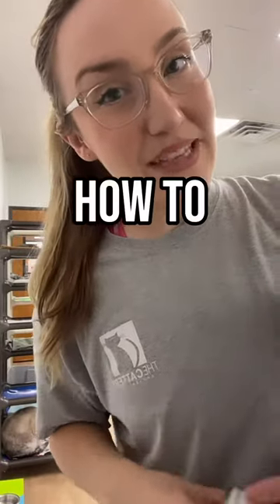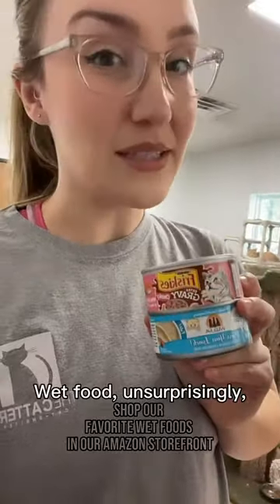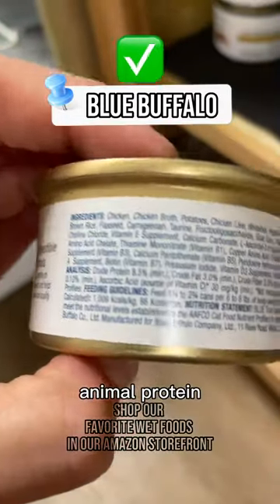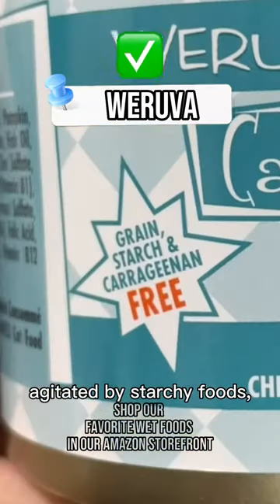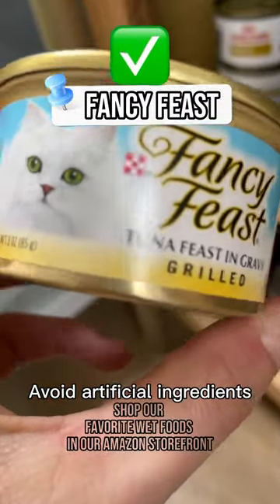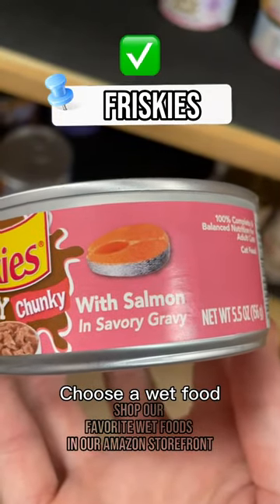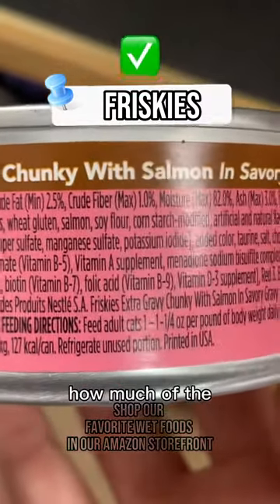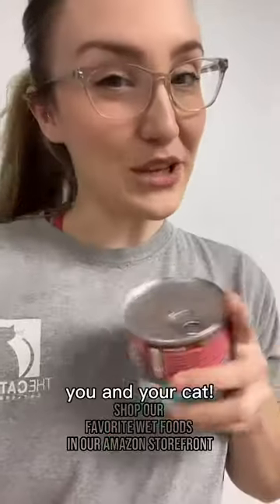Tip Talk ~ How to choose a wet food for your cat!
Wet food helps kitties get the moisture in their diet that they need!

Here is the wet food listed in the video

The Cattery is a cage-free, no kill shelter for cats!  In addition to finding purrfect homes for the cats in our care, we help cat parents through educational videos.  We also share cat shenanigans, because everyone loves a good cat shenanigan.